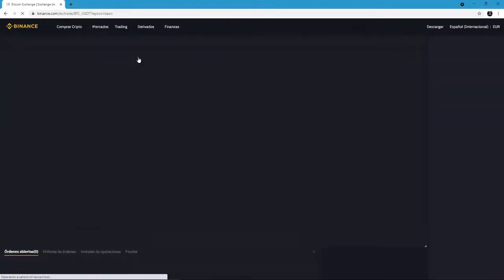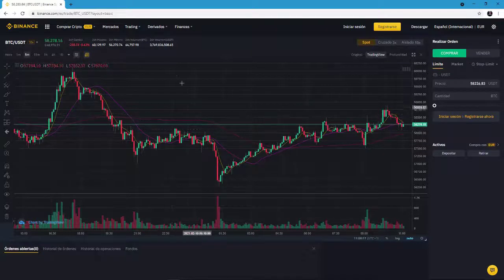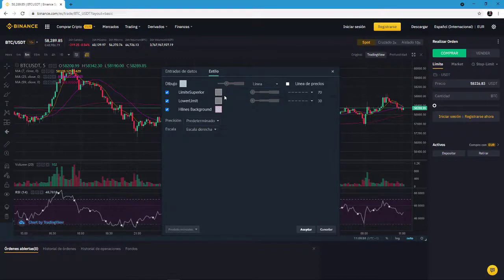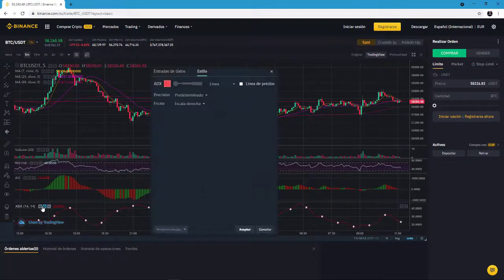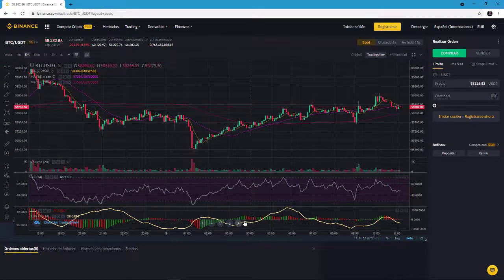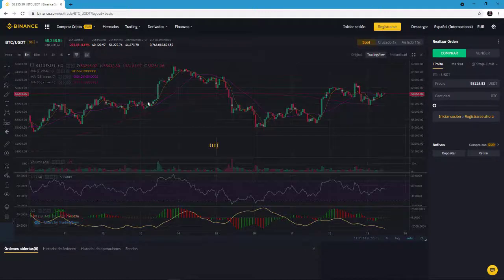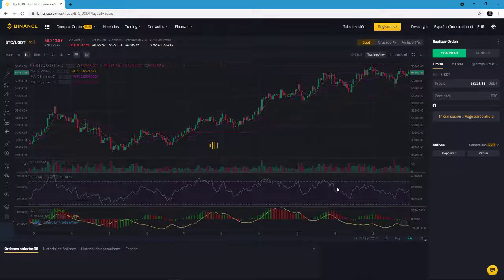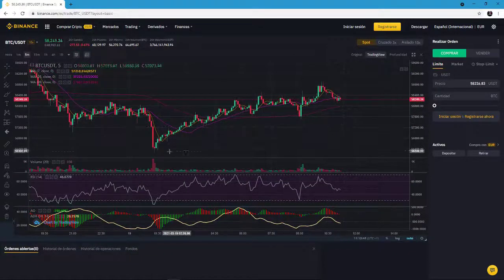Indicators for Bitcoin Trading on Binance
Technical indicators help you identify the market structure, find entry and exit points ... Traders use technical indicators to gain a better understanding of the price action of an asset.